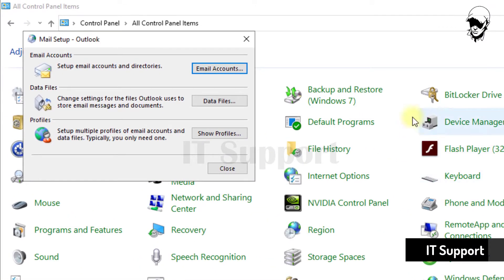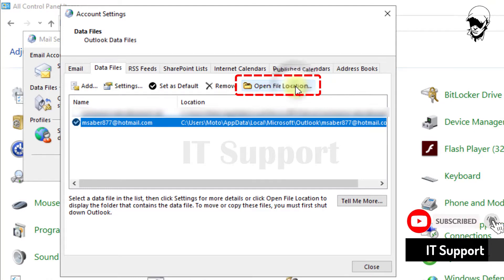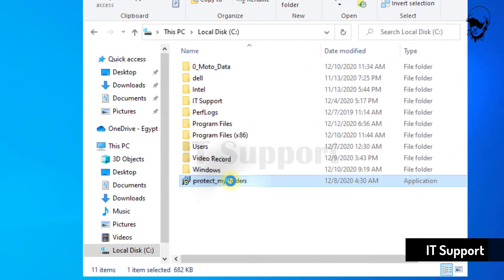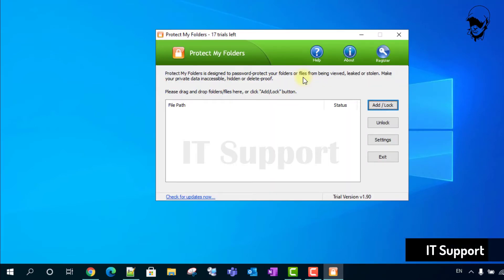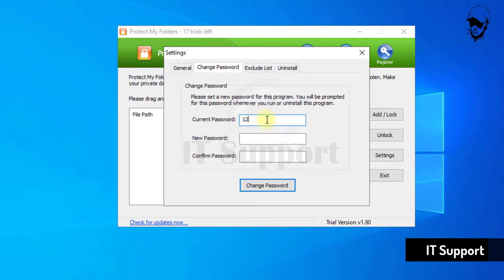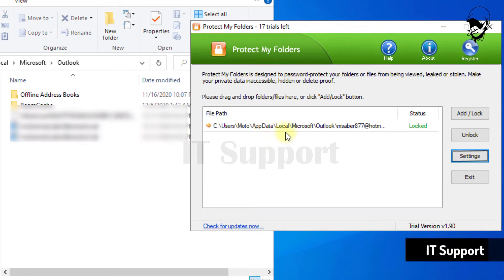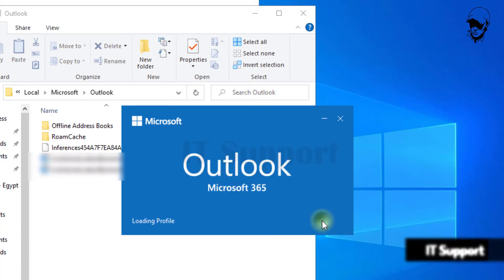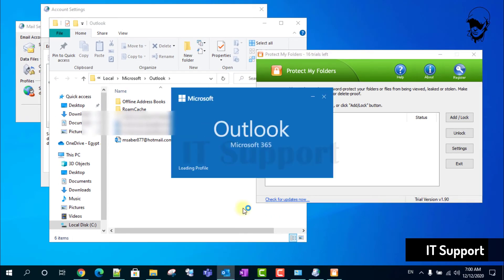How to Protect Outlook OST File from Unauthorized Access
How can I set a password for my .OST file in Outlook 2013? It’s super simple to password protect a .PST file, but Outlook doesn’t offer built-in encryption for OST file. If you need to prevent other users from accessing the email messages stored in an .OST file, you can protect Outlook .OST file using third-party software – Protect My Folders.

00:00 Intro
00:10 Part 1: Find the location of OST file
00:57 Part 2: Protect Outlook OST File from Unauthorized Access
03:02 End Screen

▬ Keyword Ideas  ▬▬▬▬▬▬▬▬▬▬▬▬▬▬▬▬
how to protect outlook
how to protect outlook with password
how to protect outlook email
how to protect outlook email with password
how to protect outlook email from hackers
how to protect outlook calendar
how to protect outlook web access
how to protect outlook account
how to protect outlook folder with password
how to protect an outlook email with password
how to protect an outlook email
how to lock outlook application
how to lock outlook app on android
how to lock outlook account
how to lock outlook app on iphone
how to lock outlook app on ipad
how to lock outlook bar
how to lock outlook by password
how to protect the outlook by password
how to protect my outlook by password
how to lock taskbar in outlook
how to lock toolbar in outlook
how to add protect button in outlook 2016
how to add protect button in outlook
how to lock outlook calendar
how to lock outlook calendar view
how to lock outlook columns
how to lock an outlook calendar invite
how to lock your outlook calendar
how to protect contacts in outlook
how to protect email content in outlook
how to password protect outlook desktop
how to password protect outlook data file
how to lock outlook on desktop
how to protect a document in outlook
how to password protect document in outlook
how to disable workshare protect in outlook
how to disable workshare protect in outlook 2016
how to put password on outlook desktop
how to lock outlook email account
how to lock outlook email signature
how to password protect outlook email message
how to password protect outlook email account
how to protect your outlook email
how to protect outlook from spam
how to lock outlook folder with password
how to lock outlook folders
how to lock outlook from opening
how to protect outlook pst file with password
how to password protect outlook file
how to protect my email from hackers
how do i protect my email from hackers
how can i protect my email from hackers
how to lock outlook in windows 10
how to lock outlook in windows 7
how to password protect outlook inbox
how to password protect outlook item
how to password protect in outlook
how to protect email in outlook
how to protect email in outlook with password
how to protect attachments in outlook
how to protect outlook mail with password
how to protect my outlook account
how to protect microsoft outlook with password
how to lock outlook mail
how to lock outlook mail with password
how to lock outlook meeting invite
how to lock outlook mailbox
how to password protect outlook notes
can you password protect notes in outlook
how to protect outlook ost file with password
how to lock outlook on android
how to lock outlook on iphone
how to lock outlook on ipad
how to lock outlook on mac
how to lock outlook on windows 10
how to password protect outlook office 365
how to protect outlook profile with password
how to lock outlook profile
how to protect outlook with password 2010
how to protect outlook 2007 with password
how to lock outlook ribbon
how do i lock the ribbon in outlook
how to lock outlook signature
how to lock outlook view settings
how to protect signature in outlook
how to send password protect email in outlook
how to password protect email sending in outlook 2016
how to lock outlook toolbar
how to lock outlook template
how to lock the outlook email
how to lock the outlook
how to lock the outlook 2007 with password
how to lock cells in outlook template
how to turn off workshare protect in outlook
how to password protect using outlook
how does outlook protect users from phishing
how does outlook protect users from viruses
how does outlook protect users from spam
how does outlook protect users from the threats listed
how to password protect an email using outlook
how to password protect an outlook profile with multiple users
how to password protect outlook
how to lock outlook view
how to password protect an email via outlook
how to lock outlook with password
how to protect your outlook
how to lock your outlook email
how to lock your outlook
how to password protect your outlook email
how to secure your outlook email
how to lock outlook zoom
how to password protect zip file in outlook
how to lock zoom
how to password protect outlook app
how to password protect outlook attachments